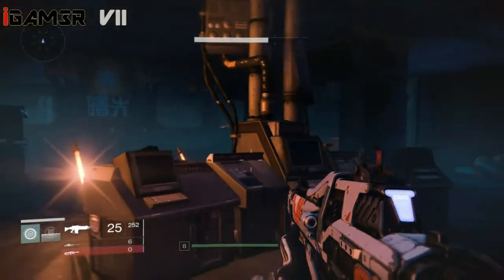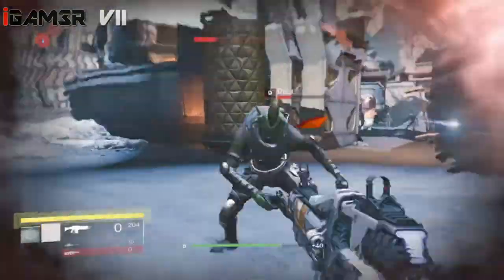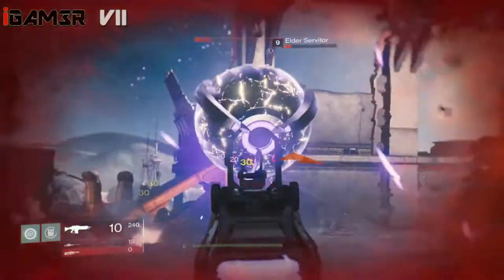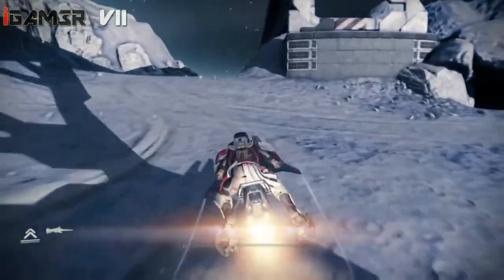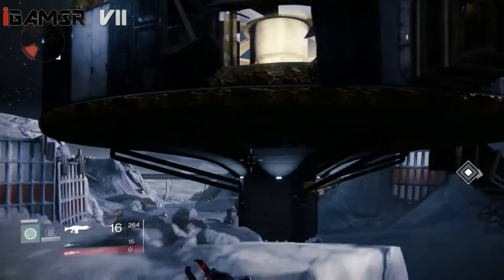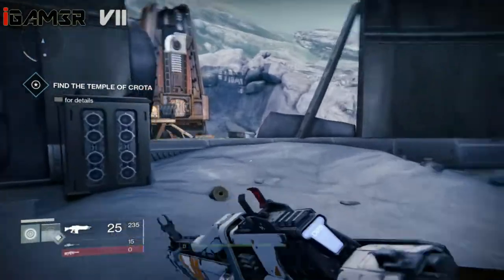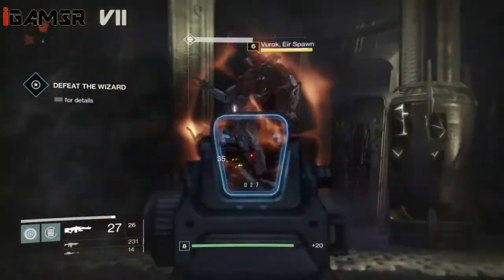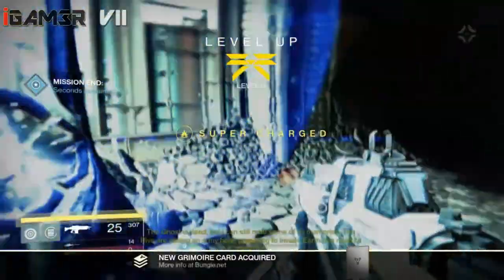Destiny Guardian Edition Walkthrough Part 5: Earths Moon - The Dark Beyond | PS4/XB1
Destiny Walkthrough mission  Earths Moon - Archer's Line. Join me in a thrilling adventure as we explore the all new IP, Destiny with the Digital Guardian Edition and I will assure you this will be the best Destiny walkthough on the XB1 or PS4 you have ever seen. Made by Bungie and published by Activision on the next-gen systems (PS4 and Xbox One) in HD! The character I’ll be using is the Titan class throughout the game.

-NoScope Glasses: Buy a pair and you'll be able to game for longer periods of time!

Partnered With:
Partner with VEWZ (under Freedom!). The best network for small and big gaming channels!